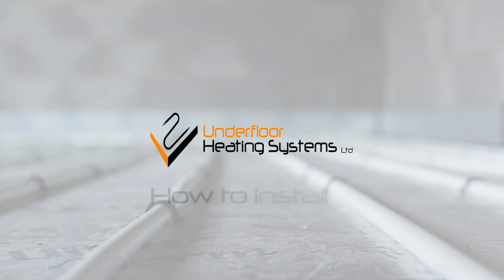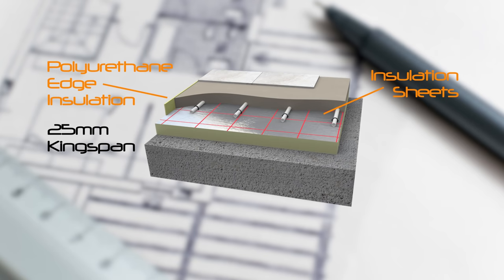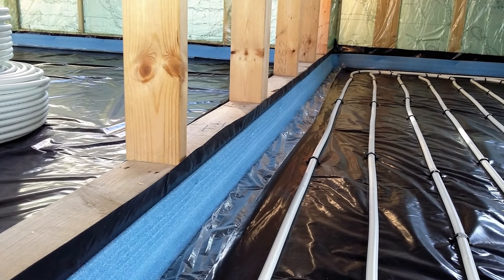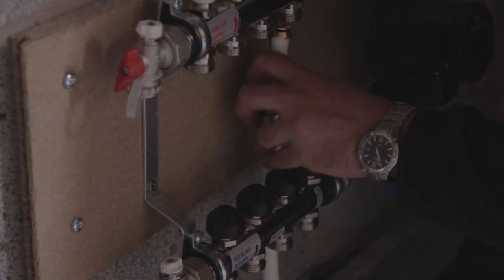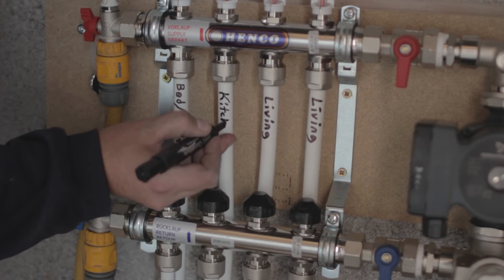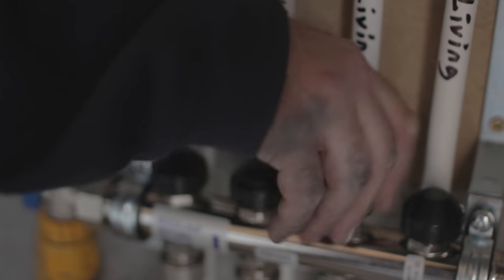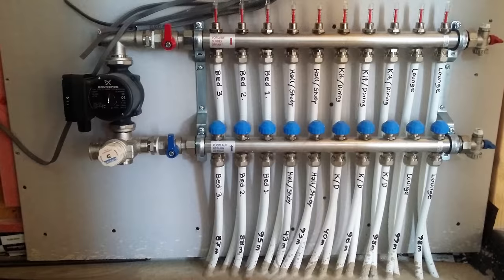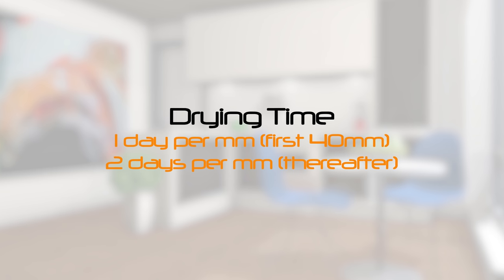Guide: How To Lay Underfloor Heating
Learn how to lay underfloor heating from an expert. Underfloor Heating Systems Ltd have years and years of experience laying warm water underfloor heating. Includes information on every process from preparation work and products to used to finishing touches.